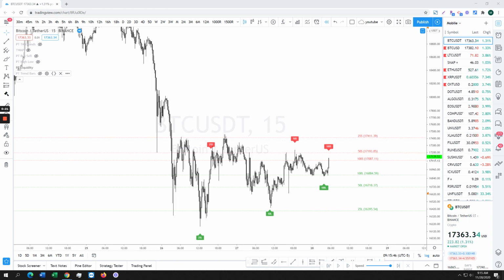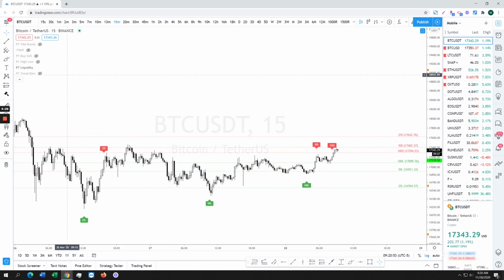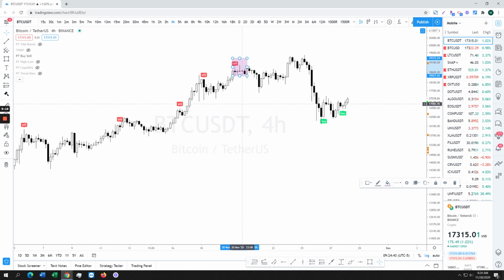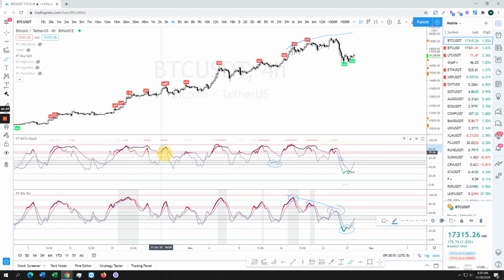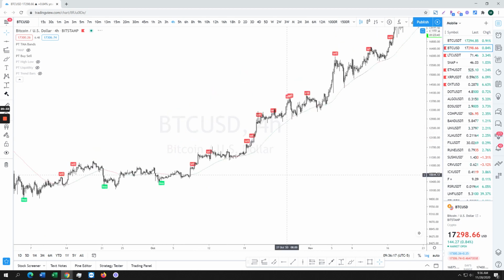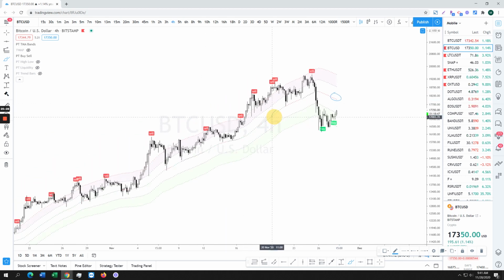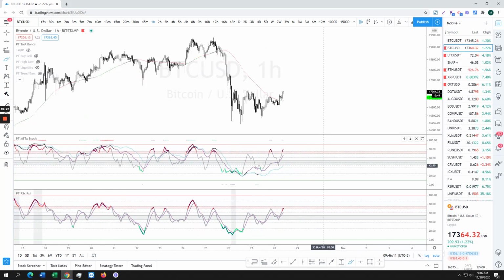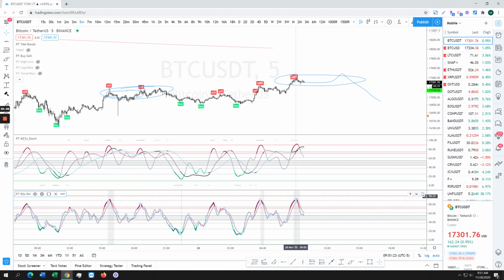Catch $BTC top/bottom pattern with PT Indicators. v1